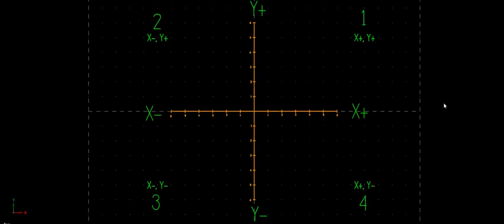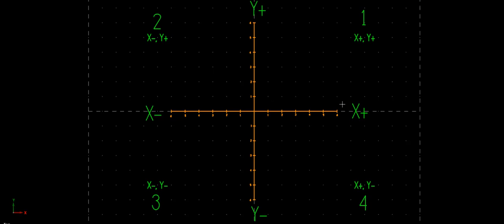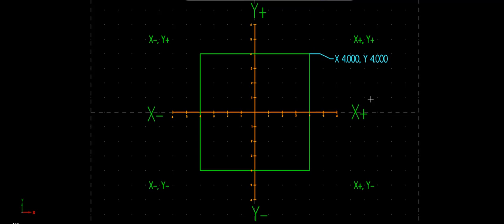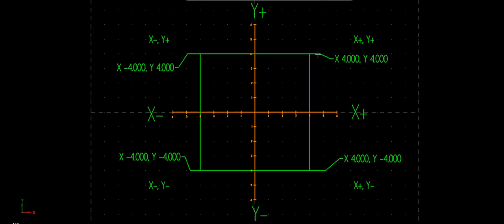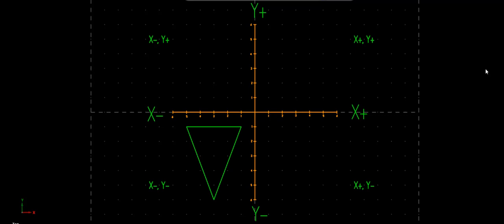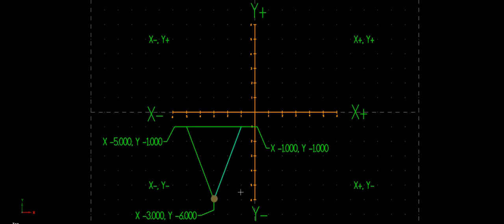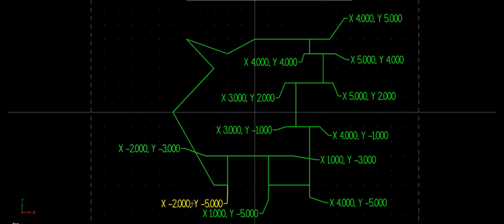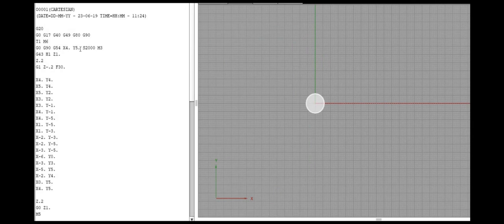1 THE CARTESIAN COORDINATE SYSTEM